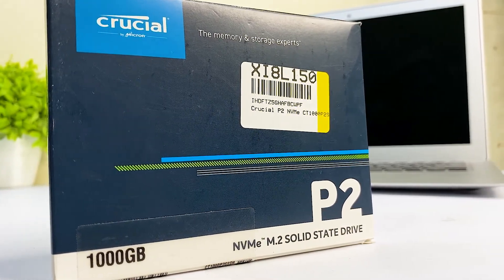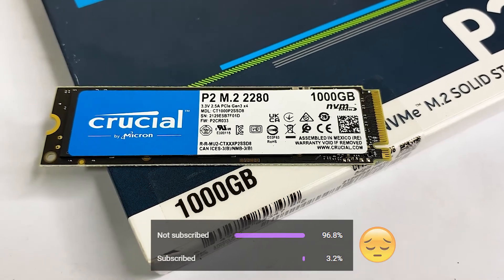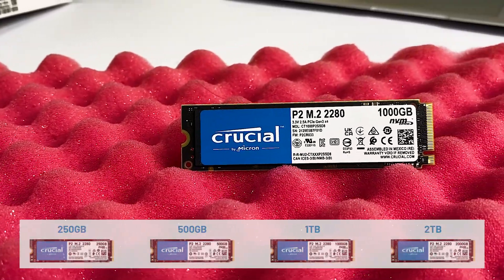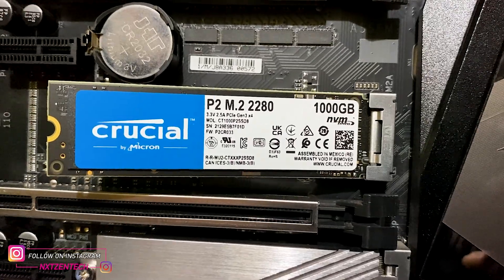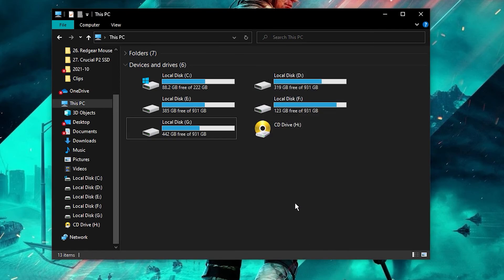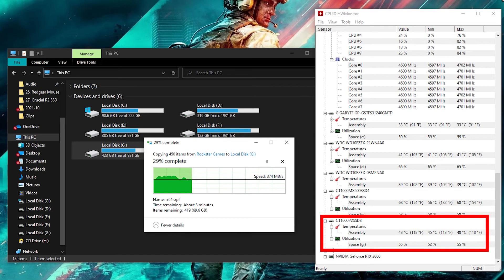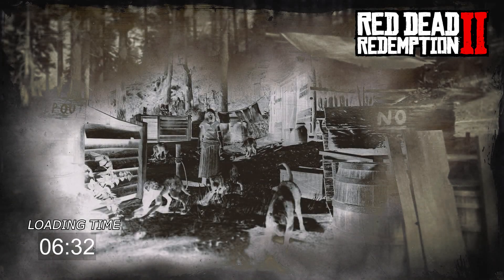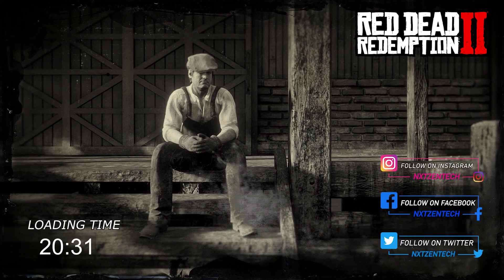Crucial P2 NVMe M.2 SSD 1TB | CrystalDiskMark, Copying Speed, Game Load Times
If you are looking for a budget-friendly SSD then this one is for you, check out our video of the Crucial P2 NVMe M.2 SSD.

►Crucial P2 250GB
►Crucial P2 500GB
►Crucial P2 1TB
►Crucial P2 2TB

If this video helped you or you enjoyed it then make sure to like the video and don't forget to subscribe so that you don't miss any of our upcoming videos.